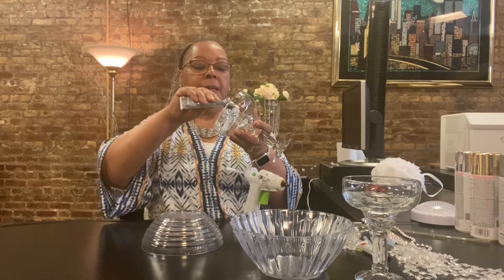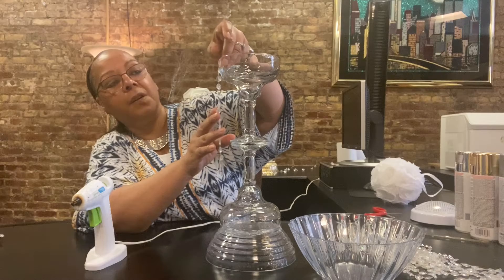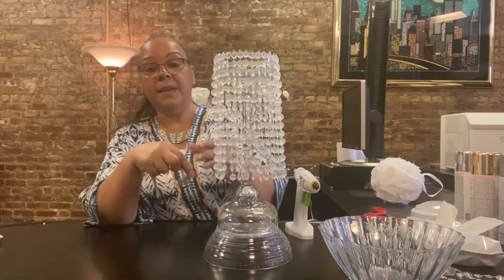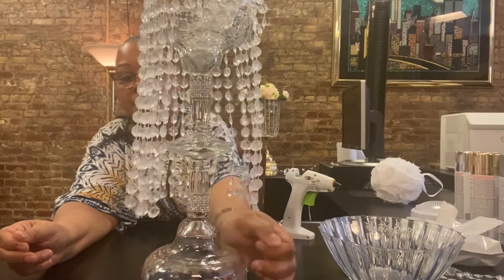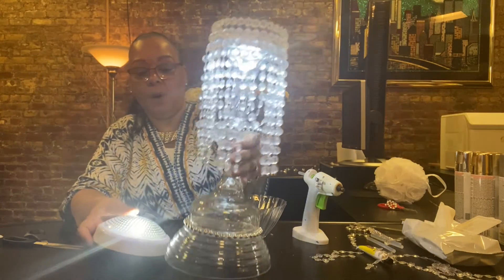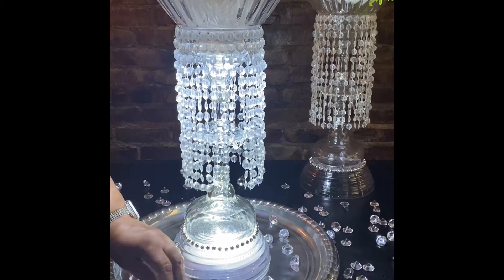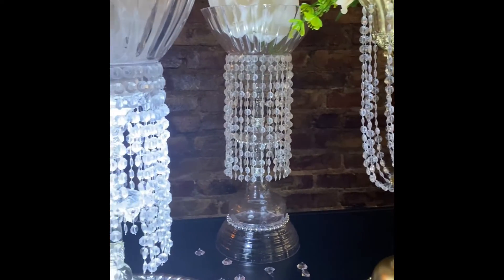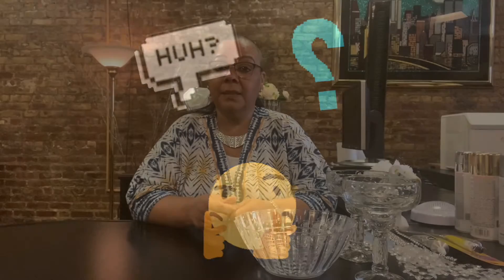Summer Reading Program Adult Craft: Week 7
Join Ms. Renee for a DIY craft for all the glam lovers out there. Tune in to learn step by step how to create a crystal lighted chandelier.

Materials for this project:
4 Glass candle holders
Assortment of crystal garlands
Plastic round serving tray
E6000
Glue gun
Strong glue (Gorilla Glue)
Round decorative glass bowl
Roll of bling wrap
Soldering gun
Flowers

All Items can be purchased from Walmart, Dollar Tree, or Amazon.